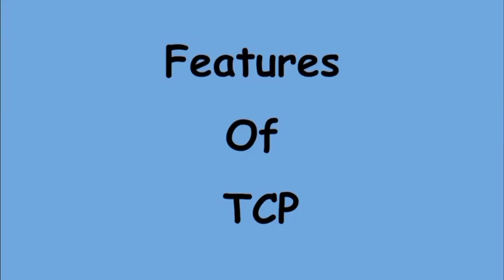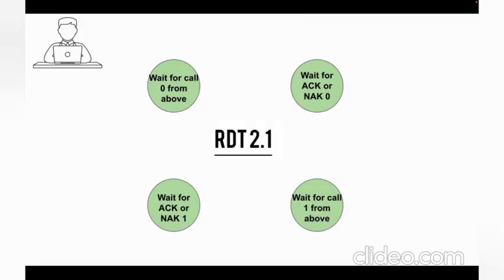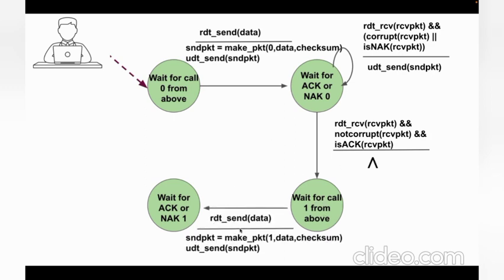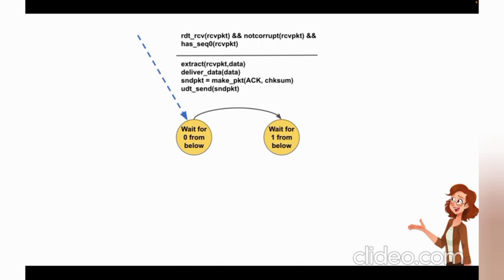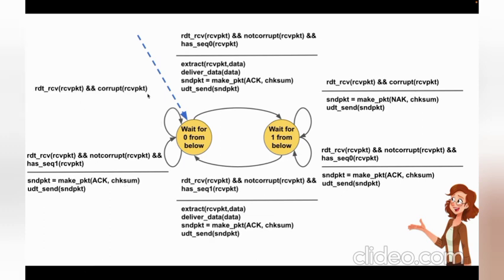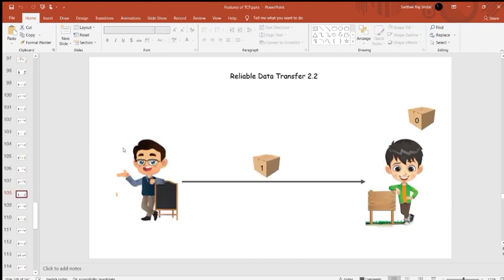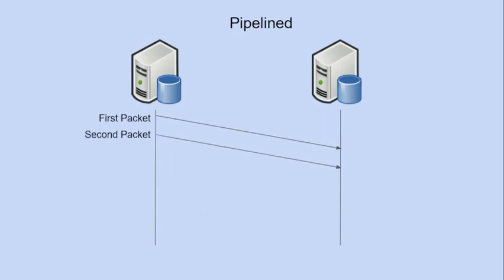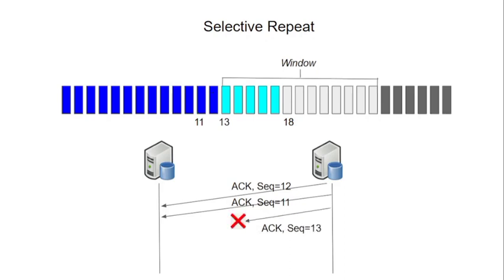CN Group Assignment - Group Doge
Group Members :
mentioned in last slide